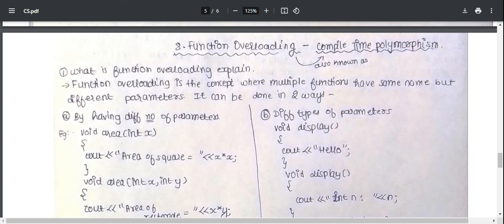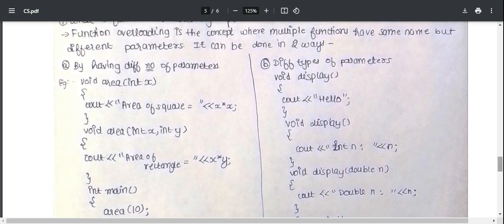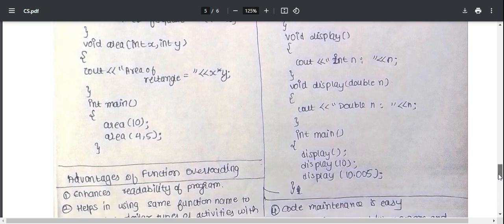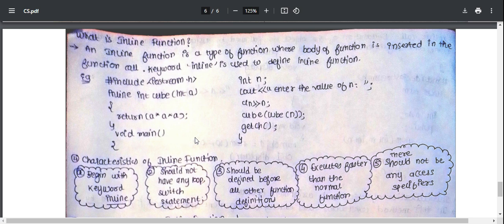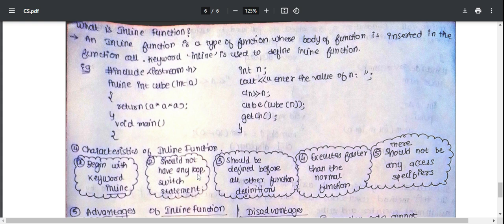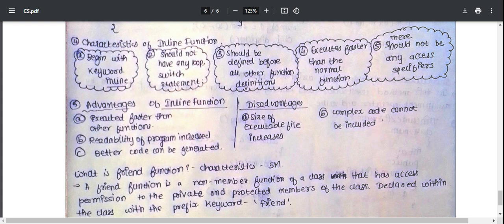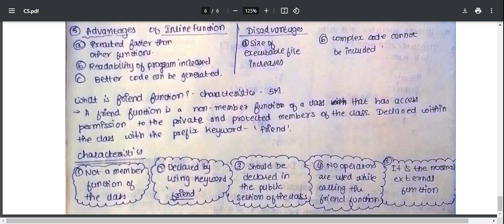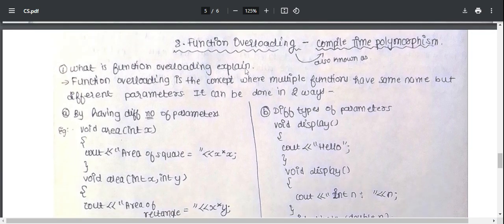FUNCTION OVERLOADING | 2ND PUC | 15 MINS ONLY! | PURELY ENGLISH | Hary's Glee